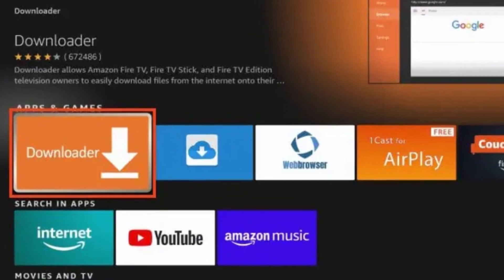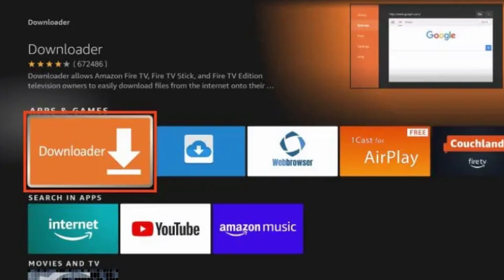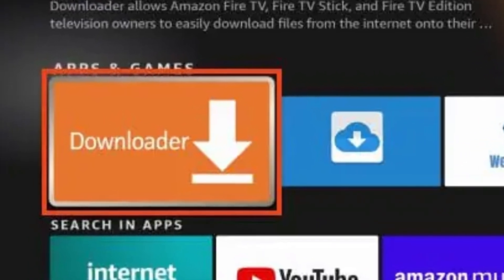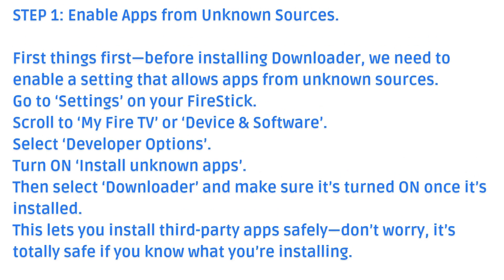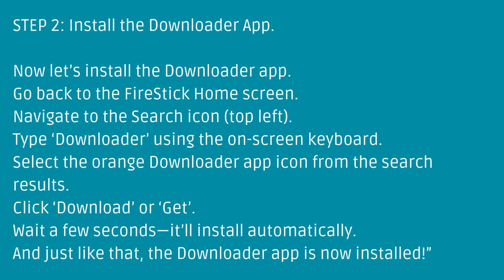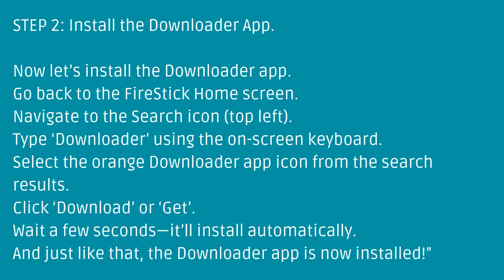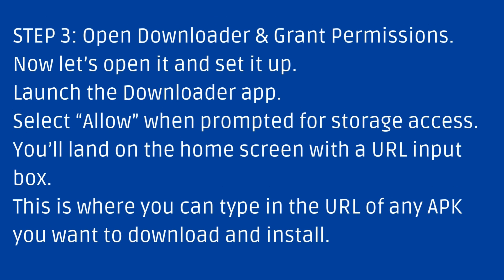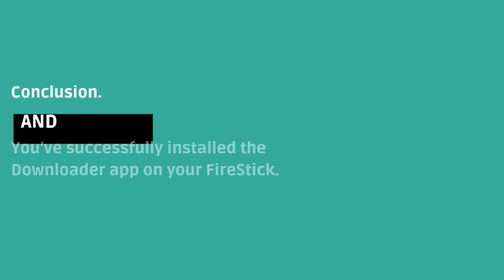How to Install Downloader App on Firestick?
How to Install Downloader App on FireStick (Step-by-Step Tutorial)

In this quick and easy guide, we’ll show you exactly how to install the Downloader app on your Amazon FireStick. Whether you're trying to sideload third-party apps or just want a reliable way to download files, the Downloader app is a must-have for any FireStick user.

What You’ll Learn:
How to install the Downloader app directly from the Amazon App Store
Pro tips for using Downloader safely and effectively

Works with:
FireStick 4K, FireStick Lite, Fire TV Cube & more!